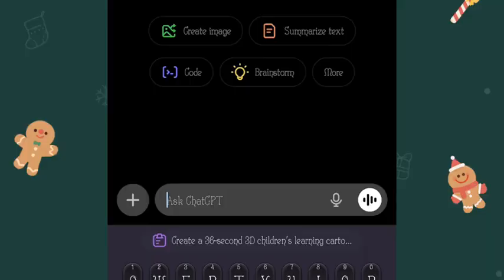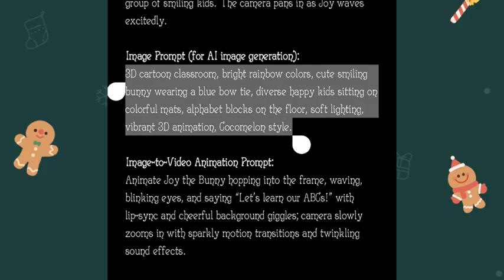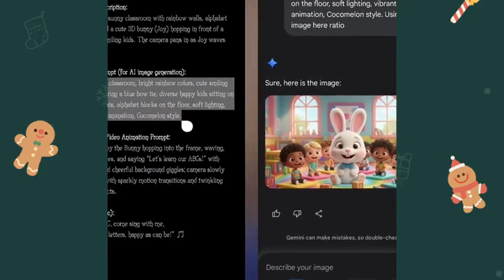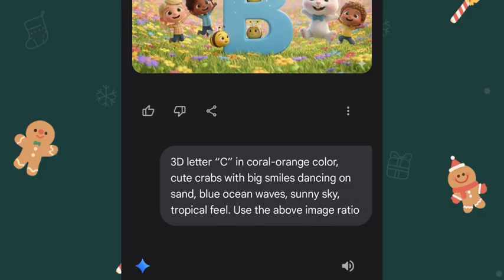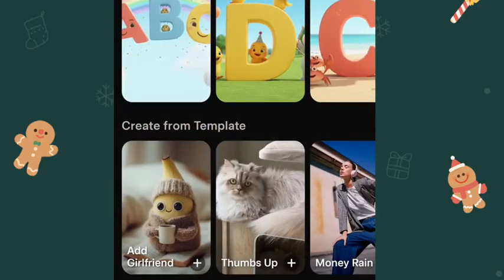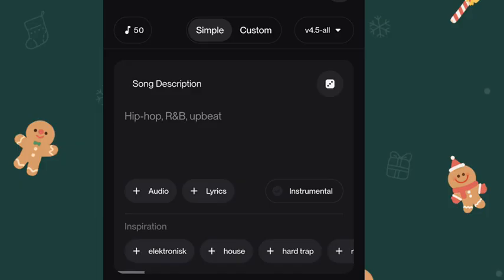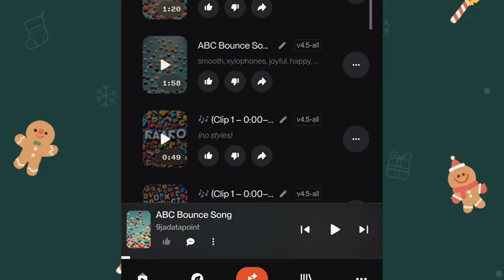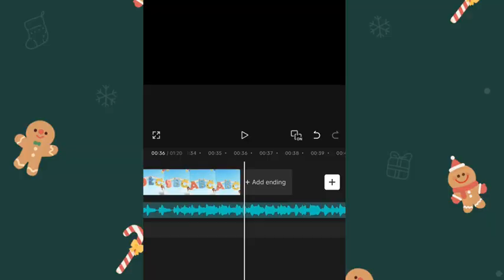How To Make 3D Cartoon Video With AI (Full Tutorial) | Step-by-Step For Beginners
‎Want to create amazing 3D cartoon videos using AI?
‎In this full tutorial, Musa walks you through how to use the latest AI tools to generate 3D cartoon-style videos  no animation skills required.
‎You’ll learn:
‎✅ How to write a perfect AI video script
‎✅ The best free & paid AI tools for 3D cartoon generation
‎✅ How to use ChatGPT + video AI to create full animated scenes
‎✅ How to edit and export your cartoon video in HD
‎✅ Bonus: How to use AI voices to make your character talk
‎This guide is perfect for content creators, educators, or anyone who wants to make fun, animated AI videos in minutes.
‎💡 Don’t miss the secret tool reveal near the end — it’s what many top AI creators use for 3D animation.
‎Learn everything about AI tools, video creation, and automation 👇
‎📣 Don’t forget:
‎👍 Like this video if it helped
‎💬 Comment your favorite AI video tool below
‎0:00 – Introduction: How AI is Changing Animation
‎1:10 – Overview of AI Cartoon Tools (2025)
‎3:00 – Writing a Simple Cartoon Script with ChatGPT
‎5:20 – Turning Script Into 3D Scenes
‎7:45 – Adding Voice and Motion with AI
‎10:00 – Editing and Exporting Your Cartoon
‎12:30 – Bonus Tip: Secret 3D Tool Reveal
‎14:00 – Final Thoughts + Next AI Video Preview
‎“Check the links below for all the tools mentioned in this video!”
‎How to make 3D cartoon video with AI, AI video animation tutorial, AI tools for cartoon videos, best AI animation software 2025, ChatGPT for video creation, 3D AI cartoon generator, AI tools for beginners, Learn AI With Musa tutorials
‎AI Tools 2025, AI Video Generator, ChatGPT 5, AI Content Creation, 3D Animation Software, AI Side Hustles, Tech Automation, Productivity Tools, Artificial Intelligence Tutorials, AI for Creators
‎Learn AI With Musa does not guarantee specific results.